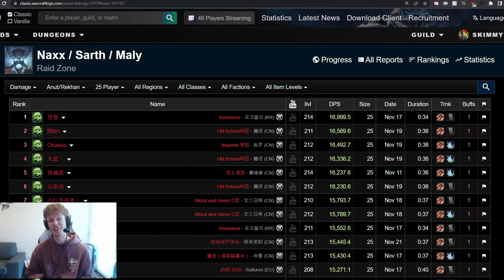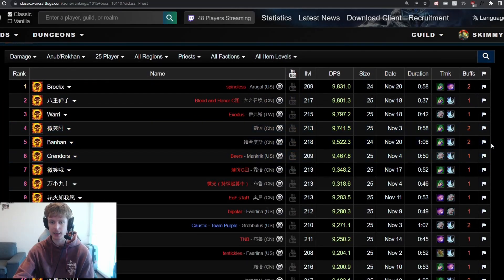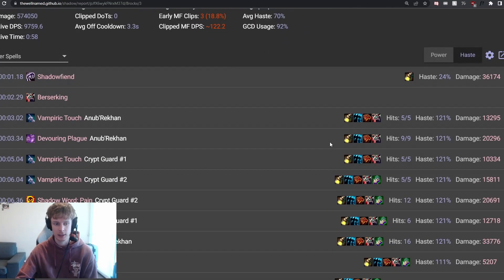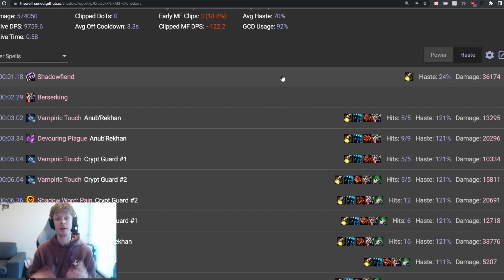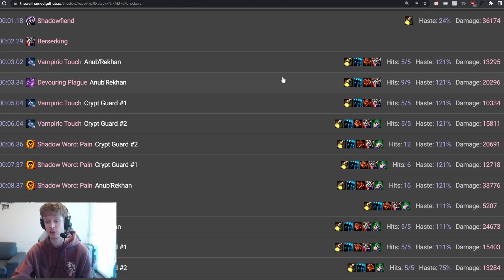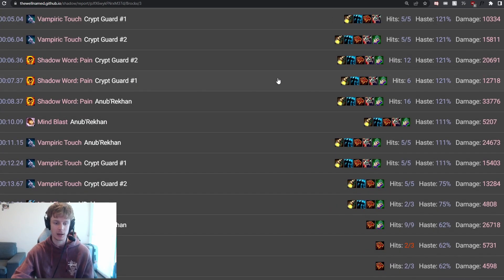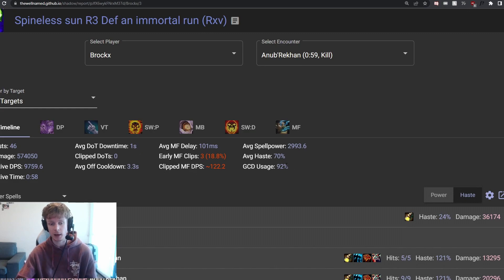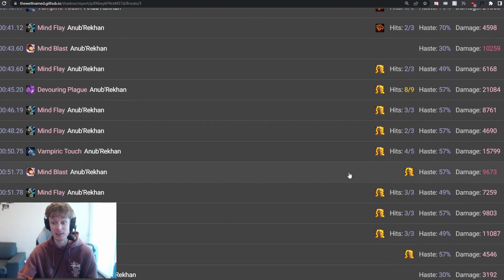How to get a 99 Log on Anub'Rekhan | Wrath of the Lich King Classic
Today we'll briefly discuss how to improve your parse and play like a pro. Looking at the Rank #1 log in the world, we can learn what they do and look to emulate that in our own play.

Shadow Priest - Undead - Tailoring and Enchanting